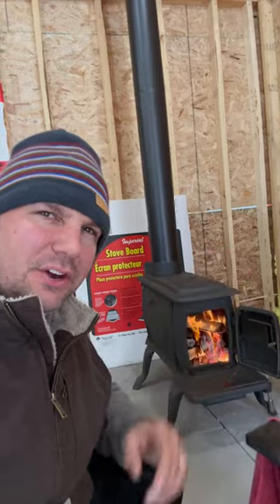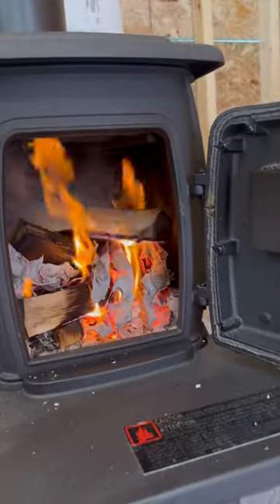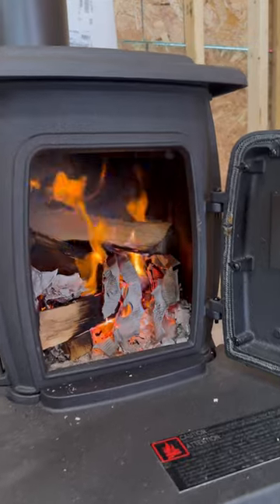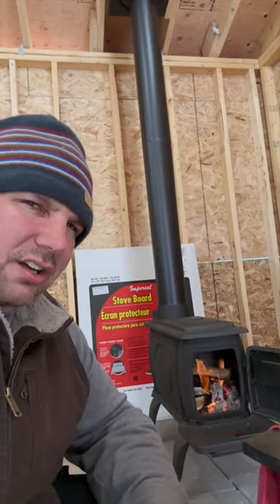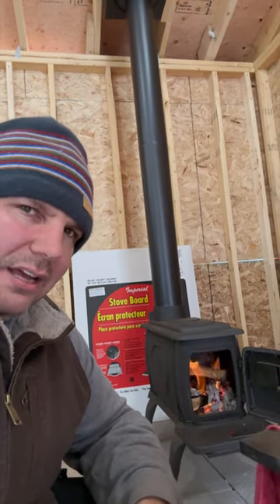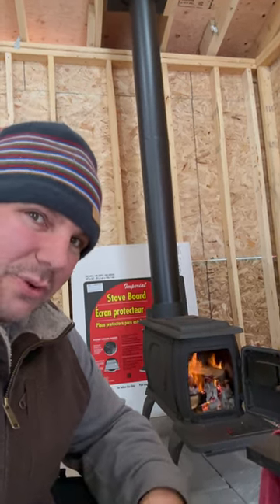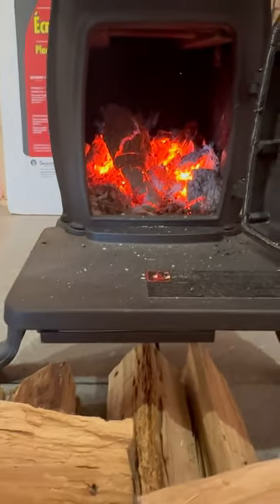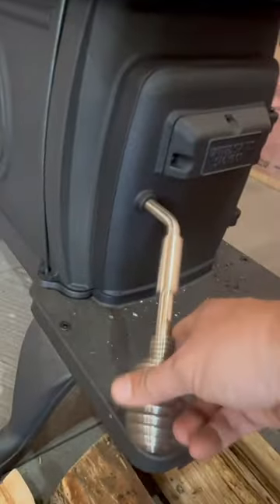Seasoning a Cast Iron Wood Stove